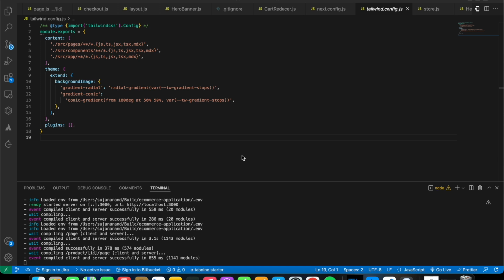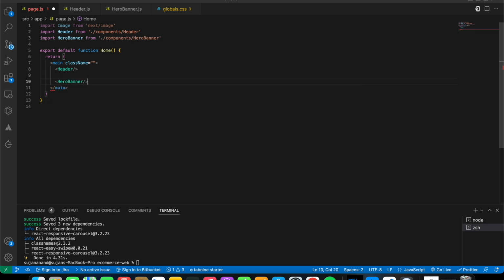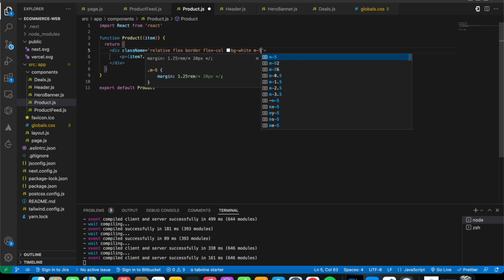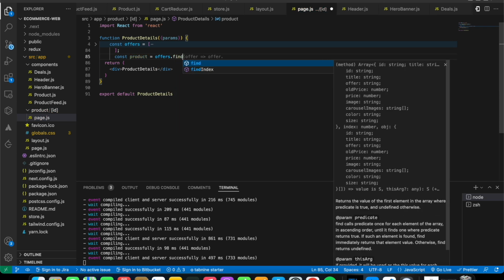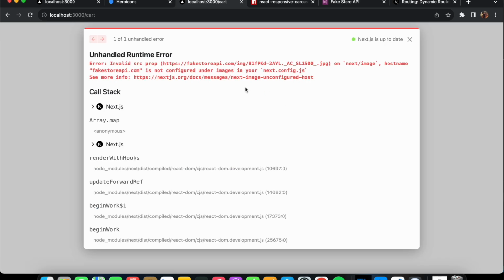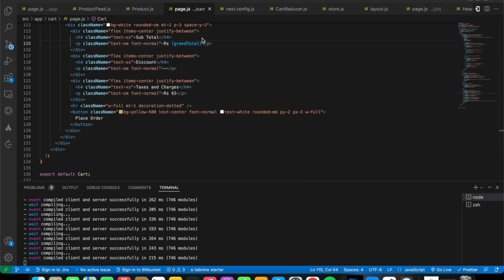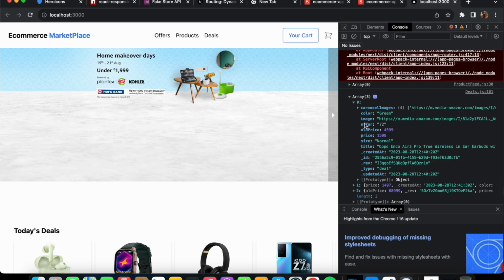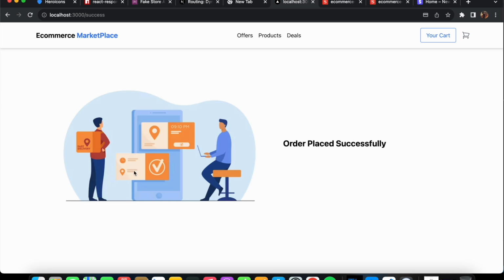🔴 Let's build a E-Commerce App with Next.js 13 App Router Tailwind, Sanity CMS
we will build a ecommerce-app   with Next js 13  from scratch and this is going to be a lot of fun and if you find this interesting please smash the like button for me 💯 ,also consider subscribing!!

Are you ready to create a stunning E-Commerce application from scratch? Look no further! In this comprehensive tutorial, we'll guide you through the entire process of building a modern and fully functional online store using the latest technologies.

👉 What You'll Learn:

Setting up a Next.js 13 project for your E-Commerce app.
Implementing dynamic routing with App Router for a seamless user experience.
Styling your app with the power of Tailwind CSS for beautiful, responsive designs.
Integrating Sanity CMS to manage your product data effortlessly.
Building a complete E-Commerce website with features like product listings, a shopping cart, and checkout functionality.
🚀 This tutorial is perfect for both beginners and experienced developers looking to expand their skills in web development. Whether you're building your first E-Commerce app or enhancing an existing project, we've got you covered.

Your support encourages us to create more valuable tutorials like this one.

redux toolkit
razorpay PaymentGateway
full stack ecommerce app
full stack e-commerce app
react native full stack app
expo full stack e-commerce app
razor payment gateway
frontend development
full stack laundry app
mern stack application
next js ecommerce-app
next js full stack ecommerce application
next js 13 dynamic routing